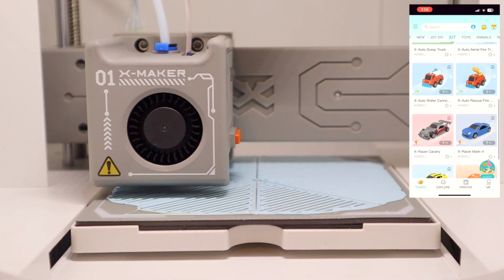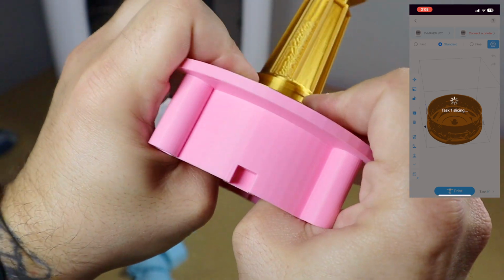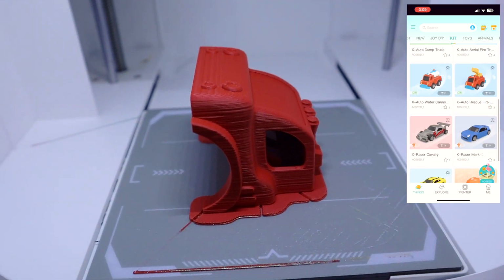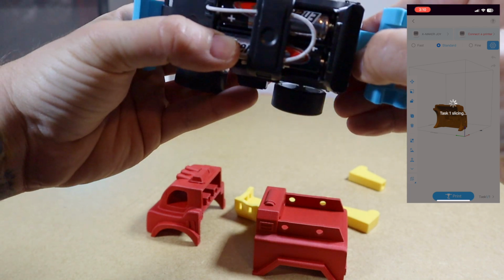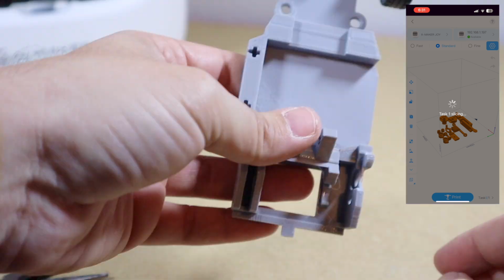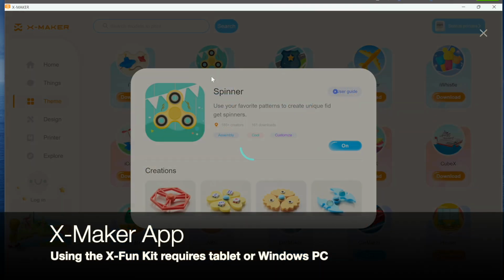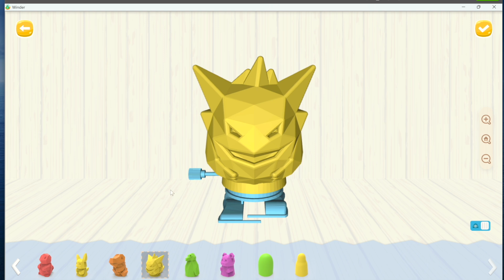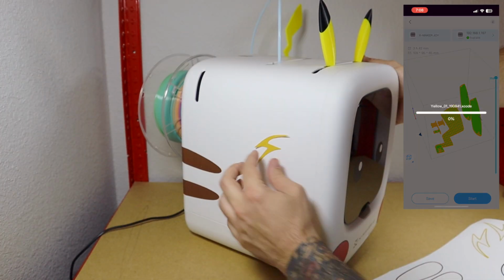Is This the Ultimate Beginner 3D Printer? | Aoseed X-Maker Joy Features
Looking for the perfect 3D printer for beginners? Meet the Aoseed X-Maker Joy! In this video, I’ll give you all the details of this compact, feature-packed printer and explore its potential for both new and experienced makers. From setup to testing out unique accessory kits like the X-Racer, X-Auto, X-Music, and X-Fun, I’ll show you everything you need to know about this versatile machine. Is the X-Maker Joy the right choice for you?